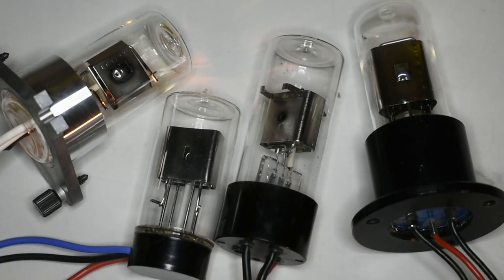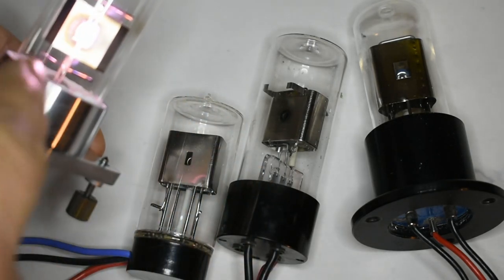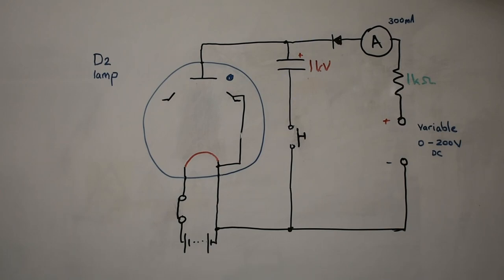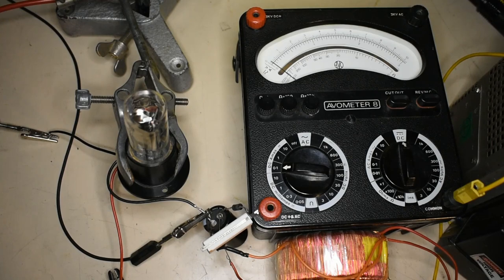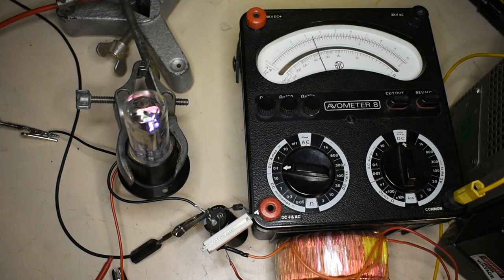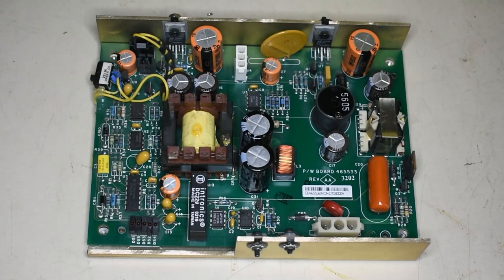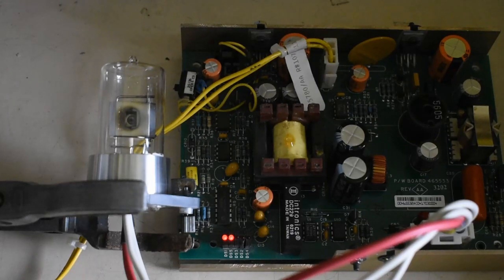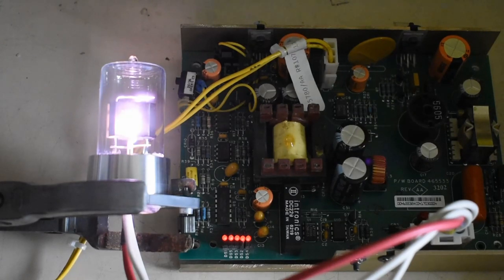Deuterium Lamp and Power Supply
Deuterium (D2) is a rare form of hydrogen having a neutron in its nucleus. Often associated with ‘heavy water’ it is also used in these unusual low-pressure arc lamps used in spectroscopy.  The lamp is special as it provides a nearly continues spectrum in the Ultra-Violet region from around 180nm – 300nm. This type of broad band emission relates to the molecular nature of the gas and not just the electron level transitions.  The D2 gas is at low pressure but runs hotter than in other types of low-pressure spectral lights.  The outer envelope is special UV glass to allow the transmission of the wide band UV emissions.  The normal running voltage is around 100V with a current of 300mA and requires an ignition anode voltage of about 500V. They are designed for 2000 hours of operation.